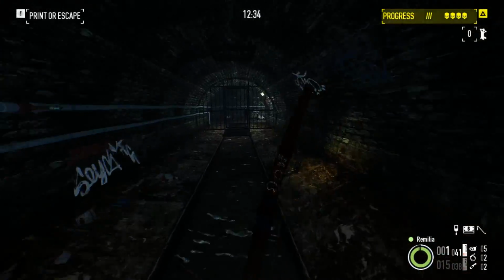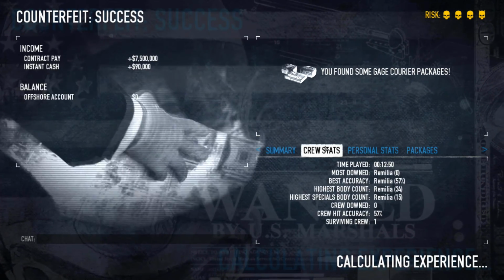Payday 2 Counterfeit Deathwish Solo (+my voice)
Doing what the title said, while rambling on about stuff.